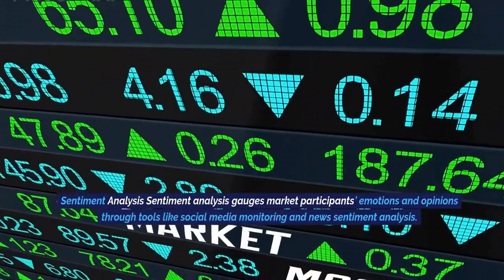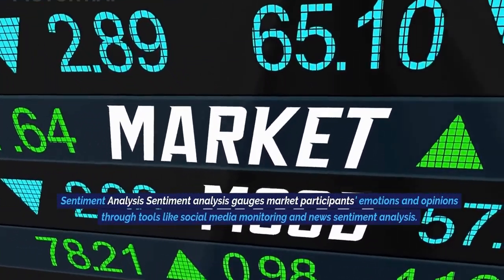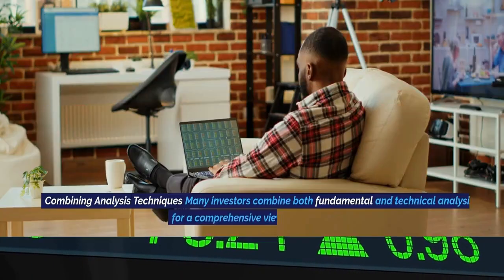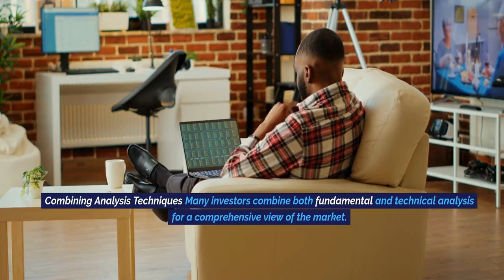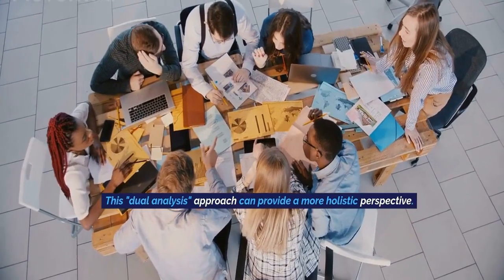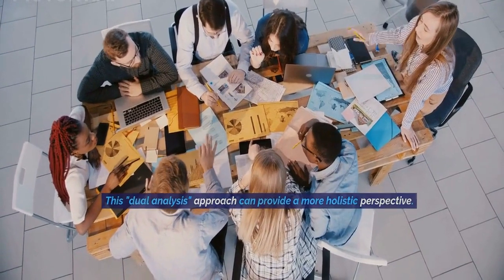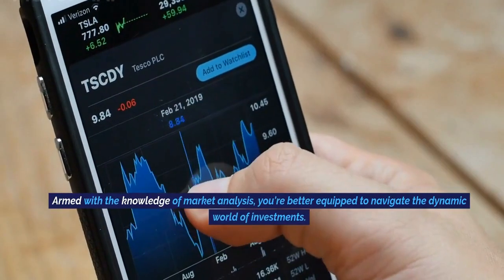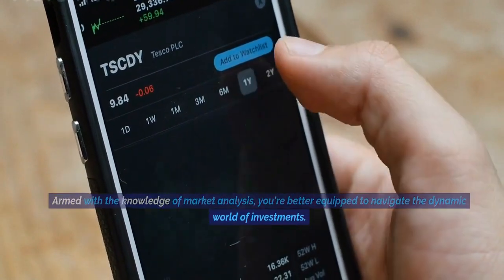Market Analysis Strategies for Informed Investment Decisions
What is the market analysis for investments?
Market analysis for investments is the survey of demand for investment products for a given time period. The variables used in the analysis are macroeconomic variables, market and investor sentiments, savings and consumption and a variety of other variables.